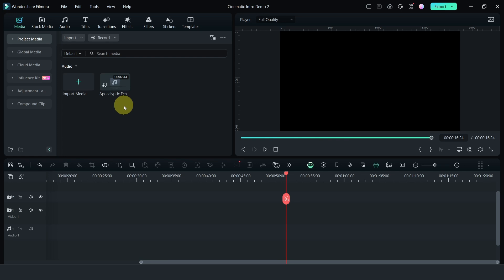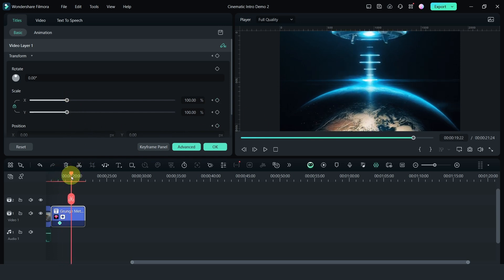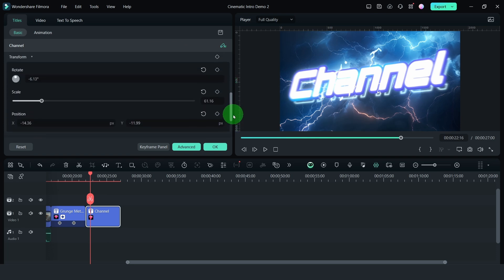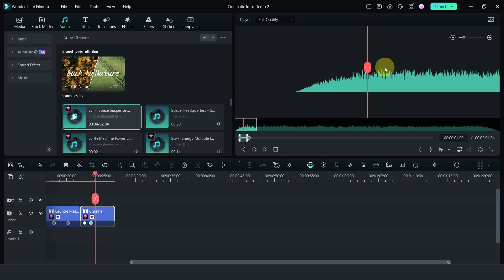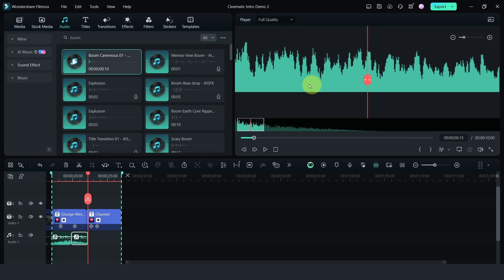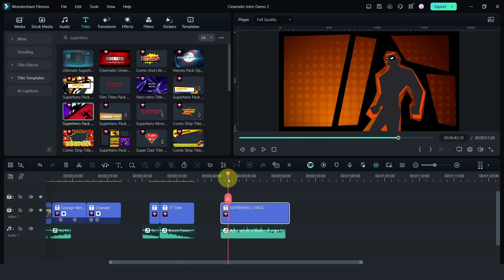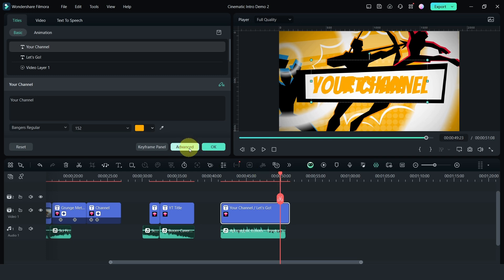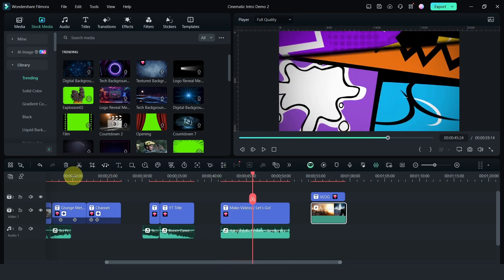Create CINEMATIC Intros Easily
Making a nice cinematic intro can be challenging. In this video, I'll show you how to create some nice ones with easily. You can enhance them and improve upon them using AI.